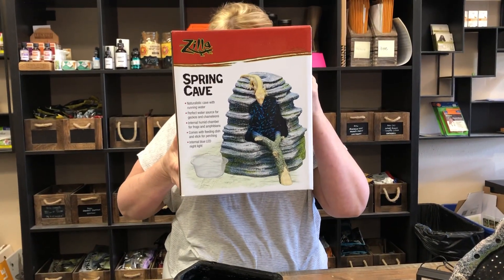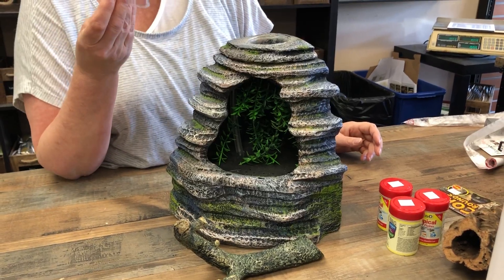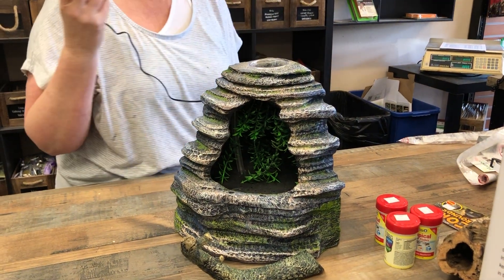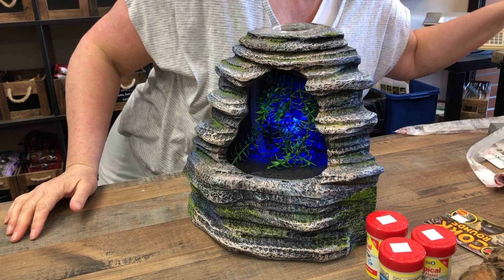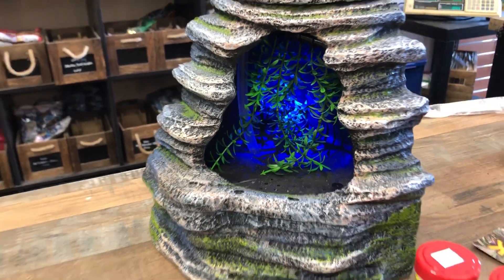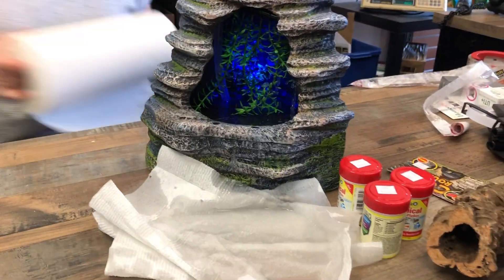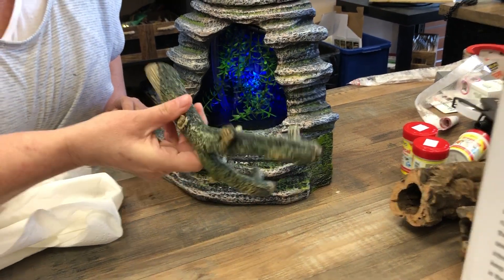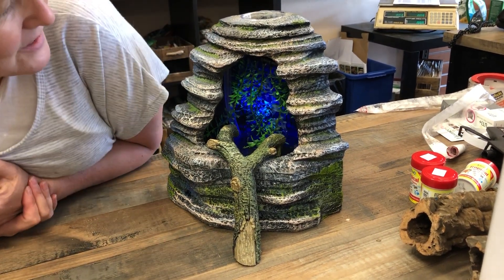Zilla's Spring Cave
A totally unscripted (which is abundantly clear) video